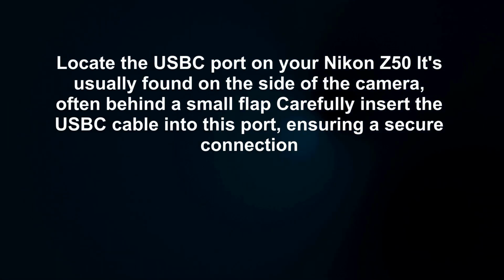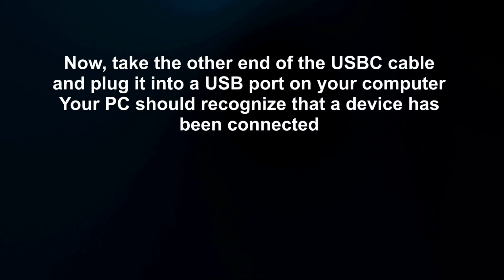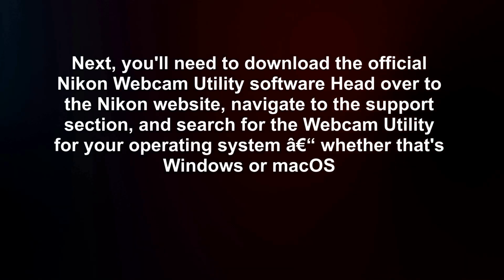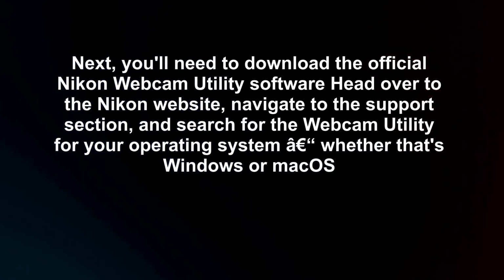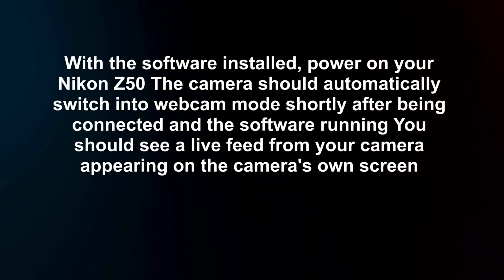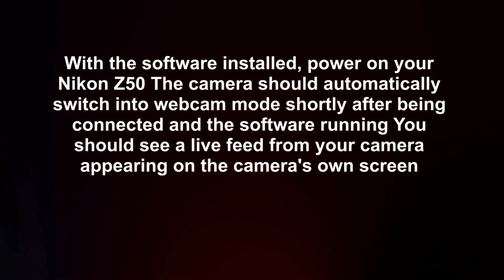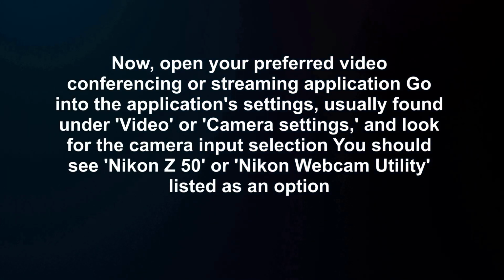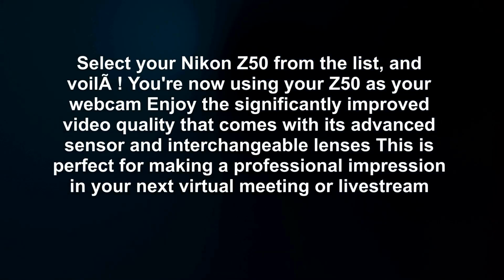How to Connect Nikon Z50 to Pc for Cam - GUIDE!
How to Connect Nikon Z50 to Pc for Cam explains how to use your Nikon Z50 as a webcam by connecting it to your PC, allowing you to leverage its high-quality sensor and lenses for superior video conferencing or streaming, improving your online presence with professional-grade visuals.

00:00 Intro and Purpose
00:06 What You'll Need
00:16 Connecting the Camera
00:31 Connecting to Your PC
00:39 Downloading the Nikon Webcam Utility
00:54 Installing the Nikon Webcam Utility
01:09 Powering On and Camera Mode
01:23 Selecting Your Nikon Z50 in Video Conferencing Software
01:43 Enjoying High-Quality Video Calls